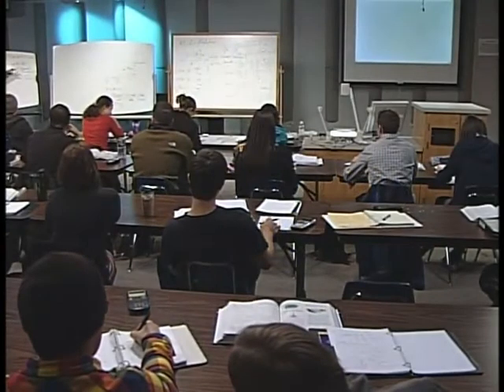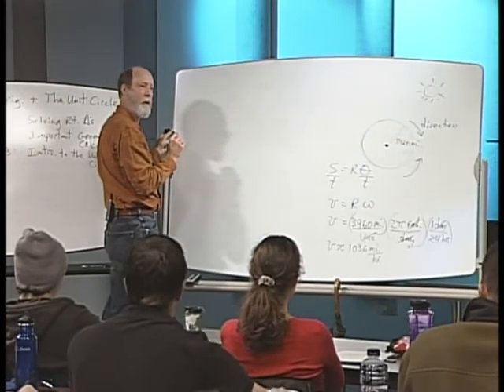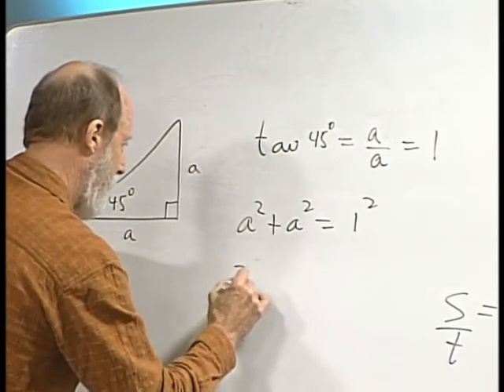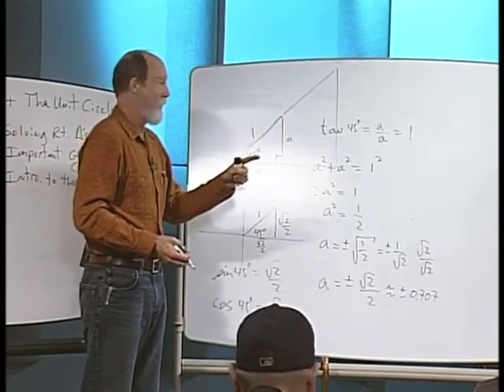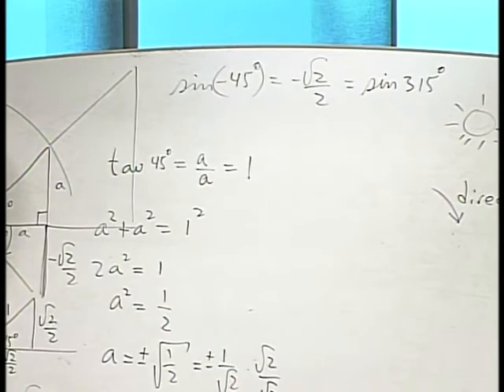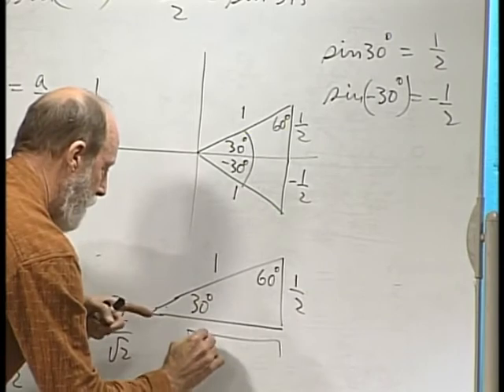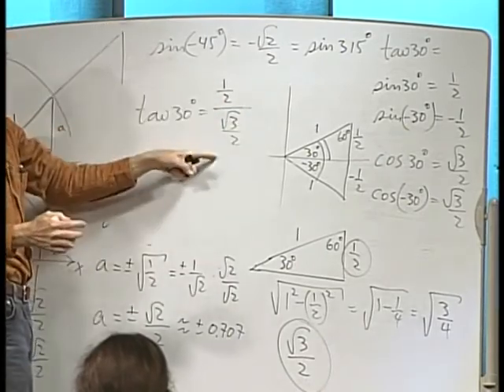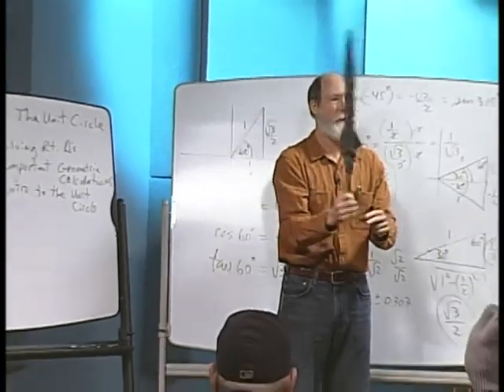Math 112 - Import Geom Calcs - RT Trinangle & Unit Circ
rt_tring_n_unit_circ